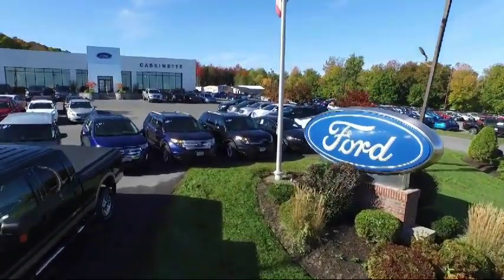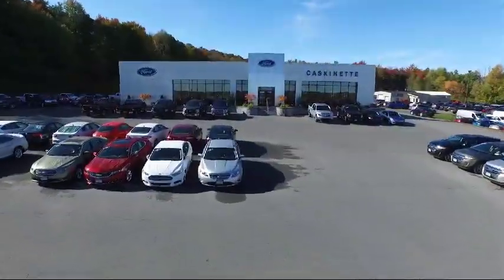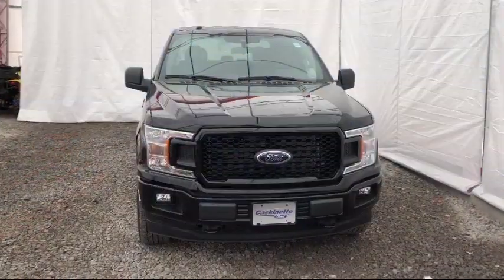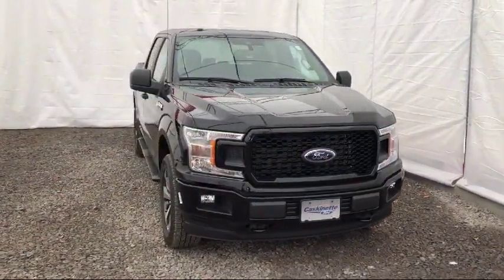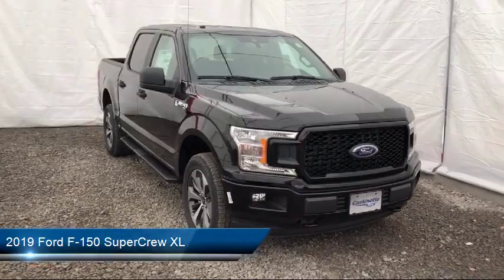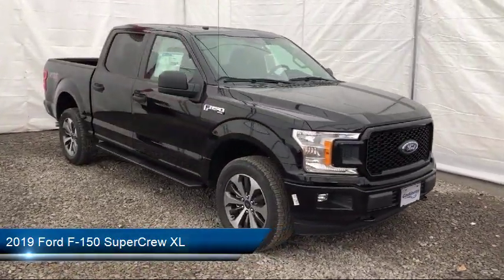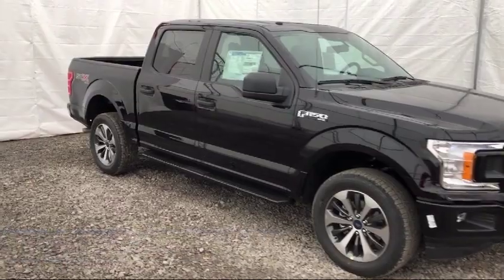2019 Ford F-150 SuperCrew XL Carthage Watertown Gouverneur Syracuse Utica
2019 Ford F-150 SuperCrew XL Stock Number: 886T19 Vin:1FTEW1E56KFD48271.